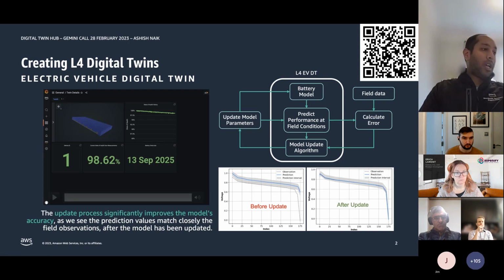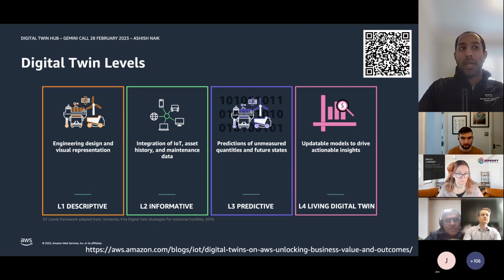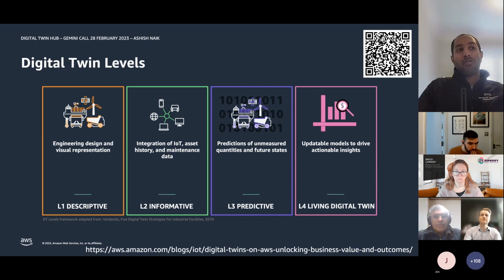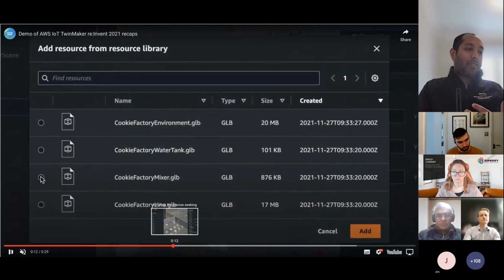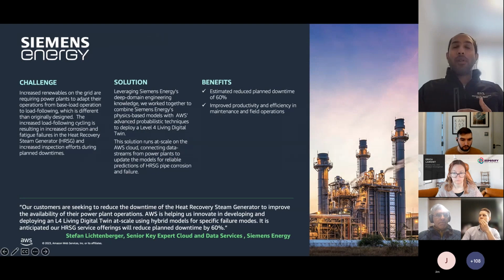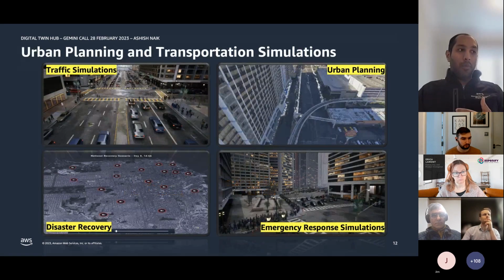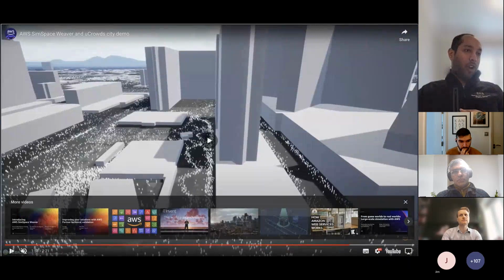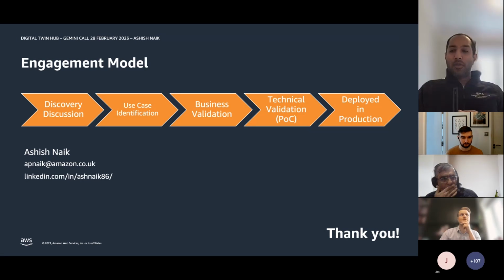Gemini Call Feature Focus - 28 February 2023 - Ashish Naik, AWS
Ashish Naik of AWS presents 'Digital Twins on AWS' for the DT Hub's weekly Gemini Call Feature Focus.

To join the Gemini Call live, each Tuesday morning, please register on the DT Hub